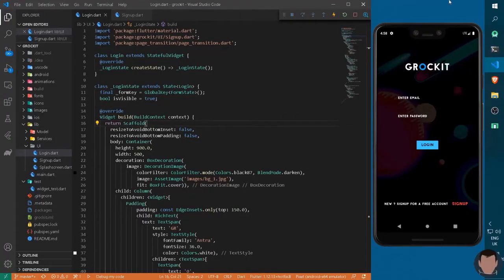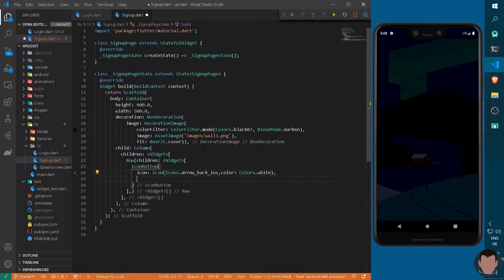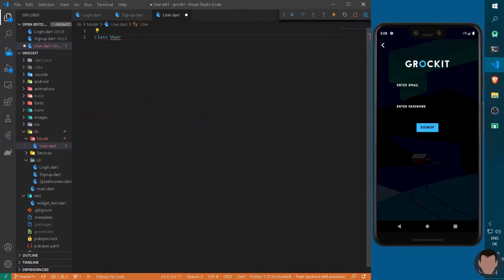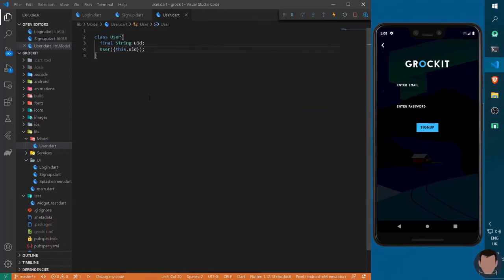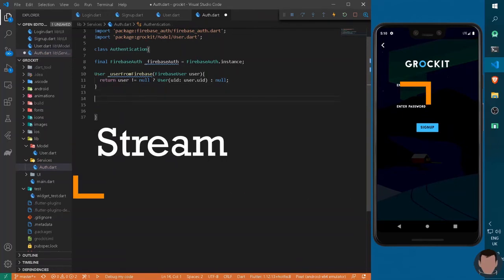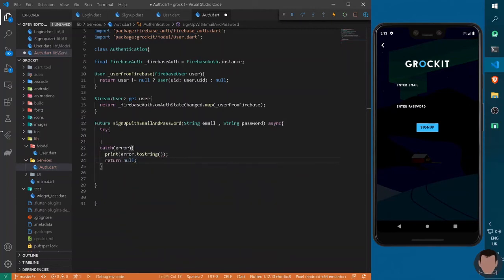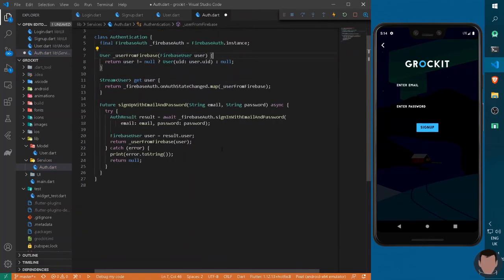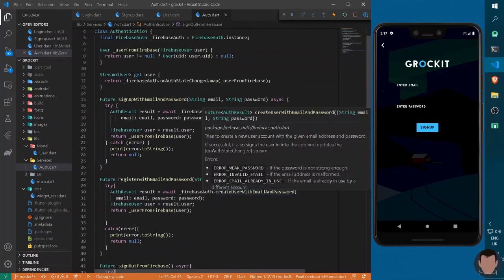Flutter Firebase Email and Password Authentication (Part I) | Flutter 2020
⚡Let's configure Email Authentication for the user with Firebase in Flutter. Manual authentication with email and password makes our flutter mobile application more advanced. So? Let's jump over setting up a email and password registration for our flutter app "Grockit"!

Some tips :
1.Have a faster learning pace? I recommend to change the video speed to 1.25x or 1.5x!
2.Follow along the source code for proper implementation
3.Have a doubt? Comment in comment section!!
4.Need a tutorial over any problem? Comment it out!
5.Honestly,Have fun!